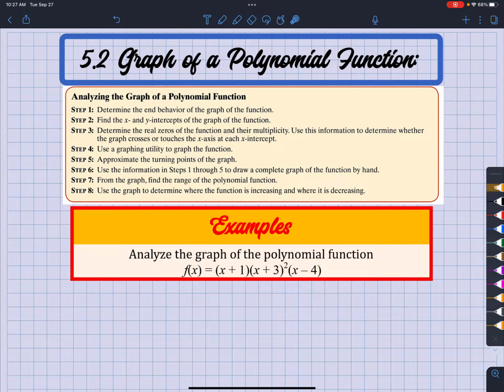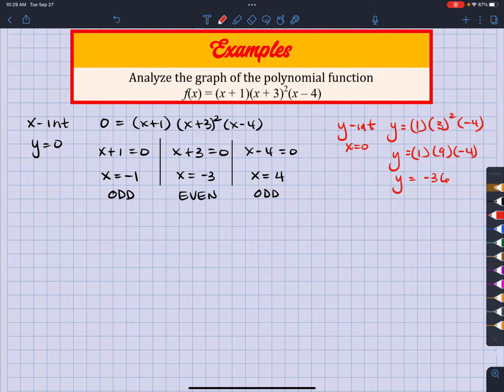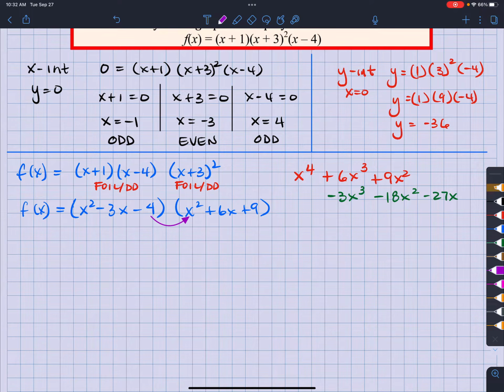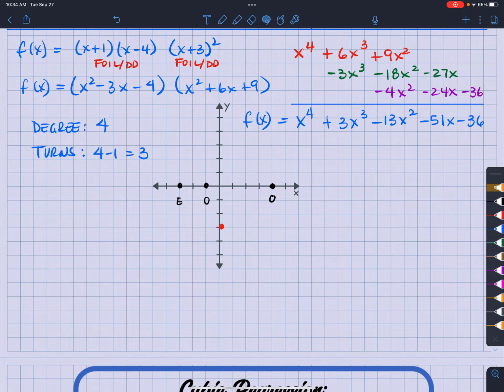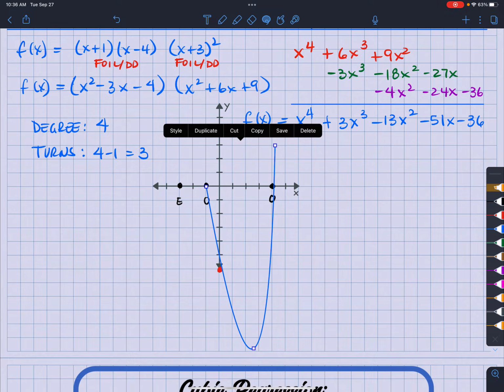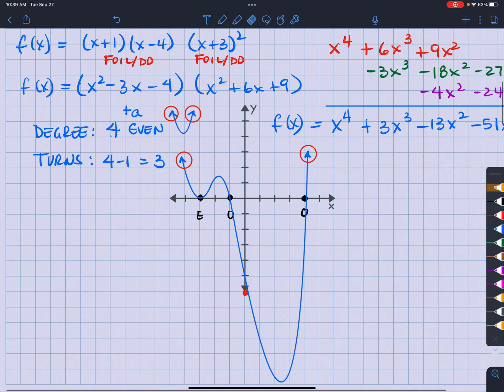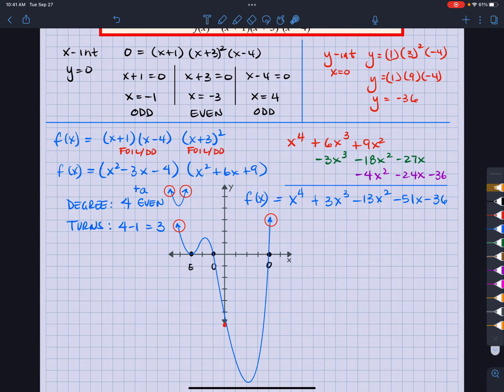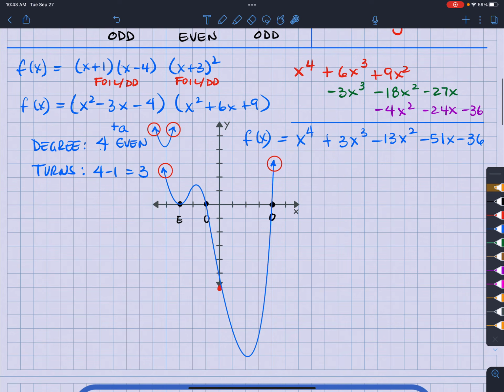MAC 1106 1140 5 2